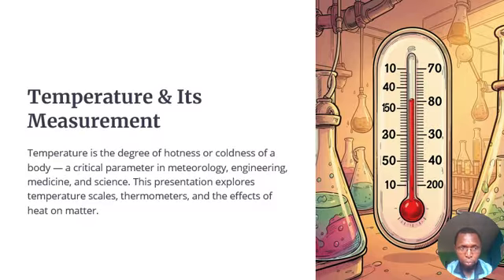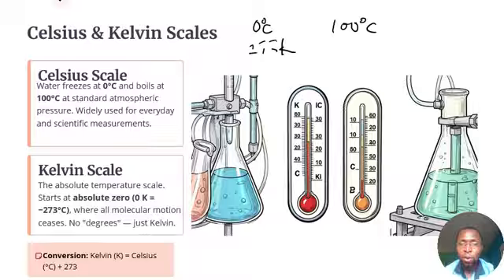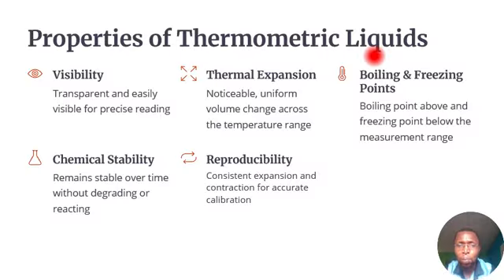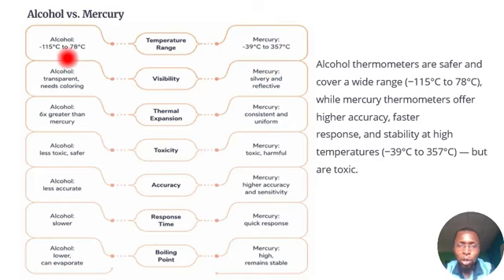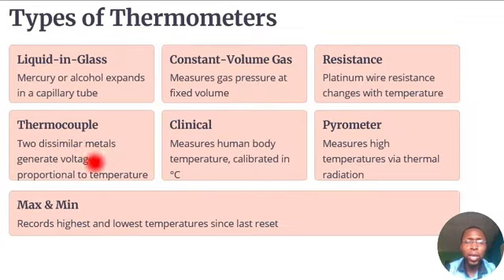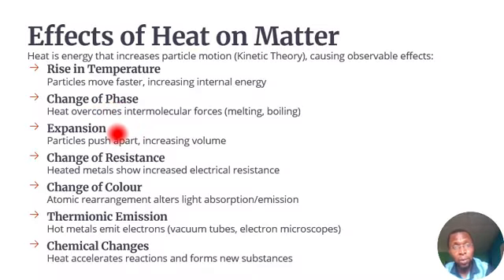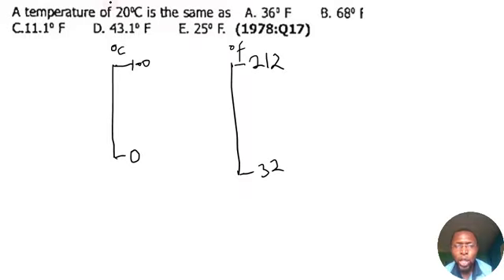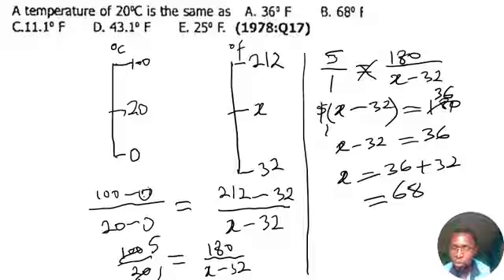TEMPERATURE AND ITS MEASUREMENT